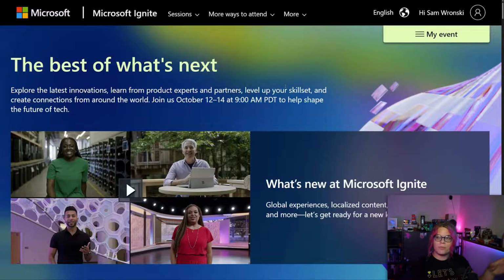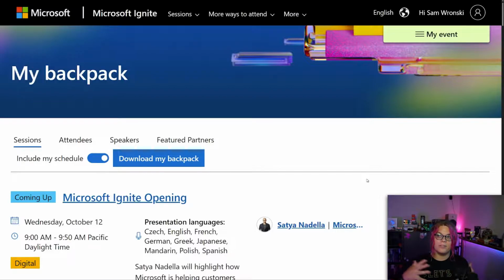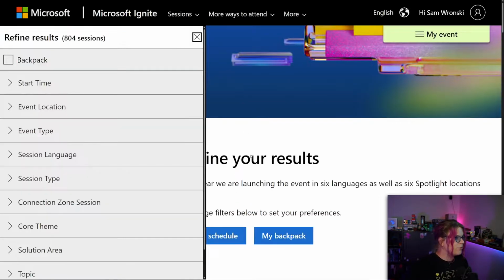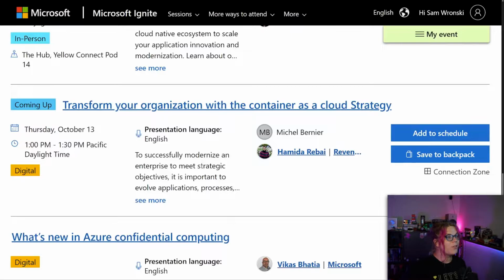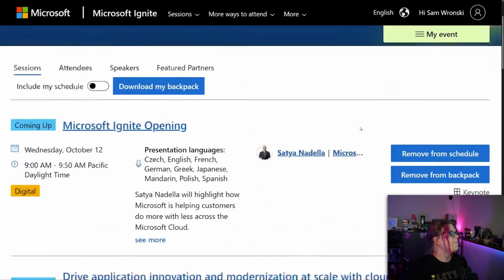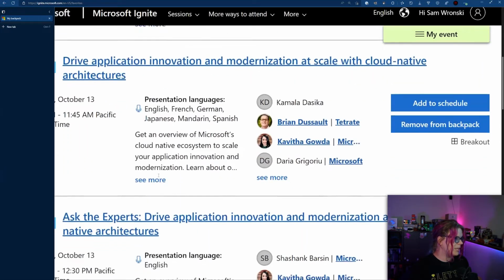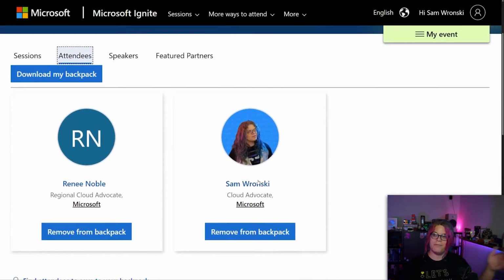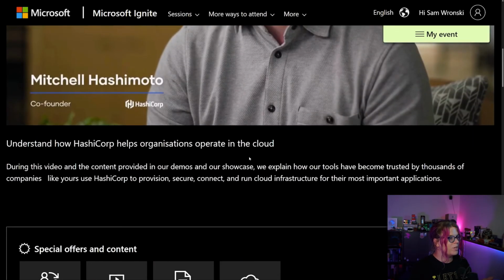Learn how to use the backpack to make the most of Microsoft Ignite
Microsoft Ignite is just around the corner with a chance to catch some great sessions, connect with Microsoft partners and network with other attendees.

In this video, Sam Wronski, a Cloud Advocate at Microsoft, teaches you how to use the Backpack feature of the Microsoft Ignite site to track your sessions, connect with partners and network with other attendees.

The backpack is your tool to collect and organize your favorite parts about Microsoft Ignite! You can collect your favorite sessions, speakers, attendees or featured partners throughout the event so you can optimize your schedule or catch up on sessions at a time that's more convenient for you!

When deciding what sessions you are interested in during Ignite you can collect them into your Backpack. This gives you a way to store those sessions and plan which events you will attend as part of your schedule. For events you could not attend at the time, the backpack can also keep track of things you were interested in so you can come back and watch them later after Ignite!

If there are speakers you really enjoyed watching during Ignite you can add them to your backpack as well. This can be a great way to find more references to other sessions they have run during the event!

When you're networking with others at the event you can keep track of them by adding other attendees to your backpack. From there you can find all the information they have chosen to share with others at the event. To allow others to add you to this list you'll need to enable other attendees to find you when registering for Ignite. You can add information like social links and a bio from your Ignite user profile or even enable the sharing of your Ignite schedule so others can see what you're interested in!

Finally, you can keep track of Featured Partners with the backpack. You can use this to track partners you'd like to remember or connect with later and can make rediscovering awesome tools from partners a bit easier!

Thanks!

To experience the full digital event, register online, and start connecting today using MSIgnite on social media.

About Microsoft Reactor:
Reactors are community spaces where technology professionals meet, learn, and connect - to both their local peers as well as industry-leading ideas and technology from Microsoft, partners, and the open-source community. With a diverse mix of workshops, presentations, and networking events customized for each city, there’s something for everyone – whether you’re just getting started or working on complex projects. Our programming is always free and inclusive of a broad set of products, tools, and technologies.

Sam Wronski is a regional cloud advocate at Microsoft based in the Bay Area. They enjoy working with open source and cloud native technologies with a focus on developer experience and productivity tools. Sam enjoys building a variety of projects from games to cloud services and helps run the World of Zero channel on YouTube where they share other software engineering live-coding and tips content.